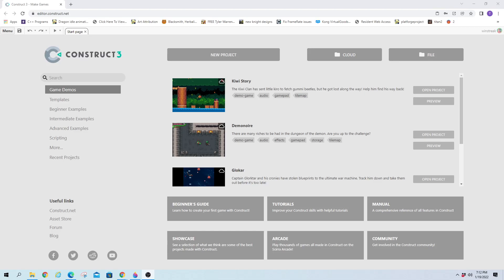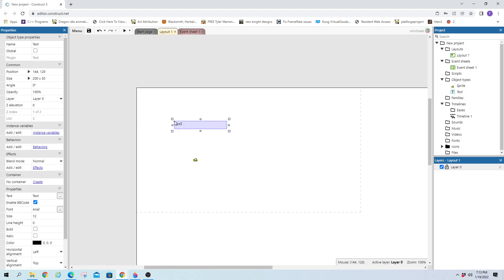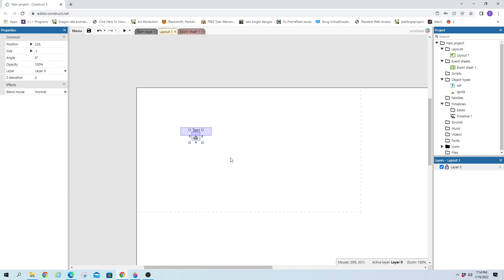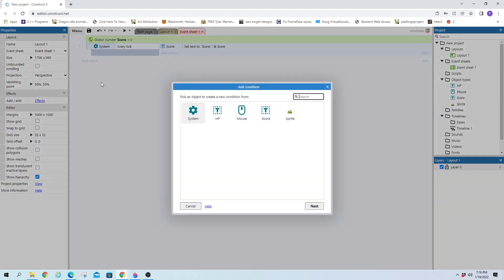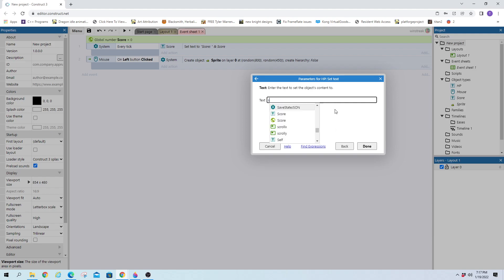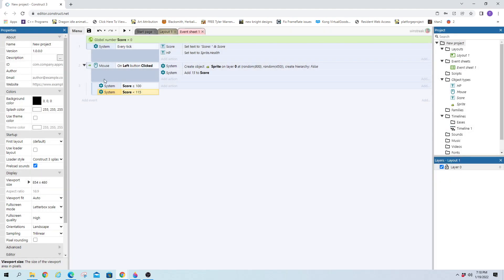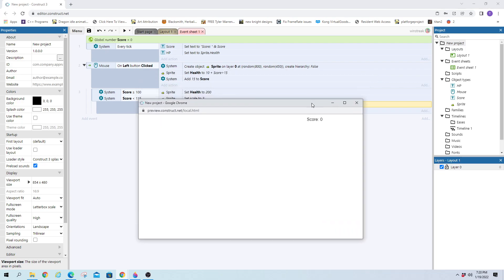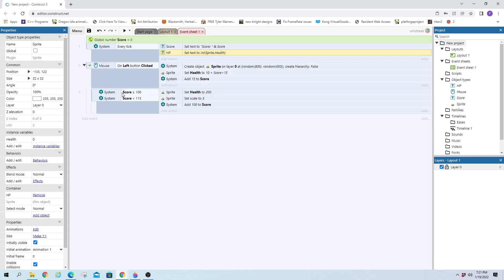Create a Super Boss - Construct 3 Tutorials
When a condition is met, make the next enemy spawn as a greater entity